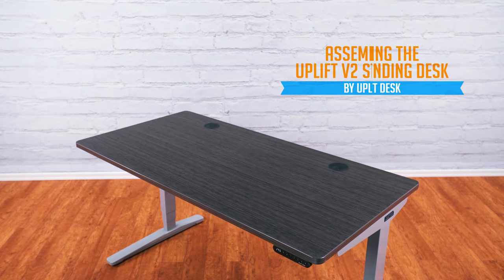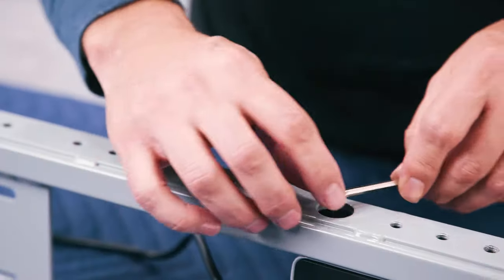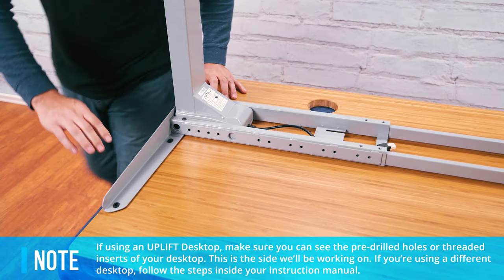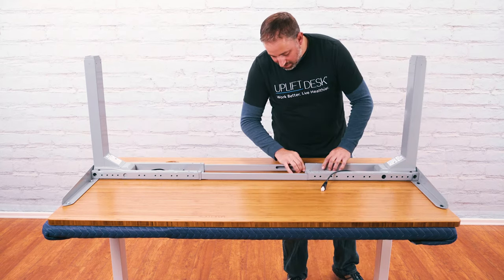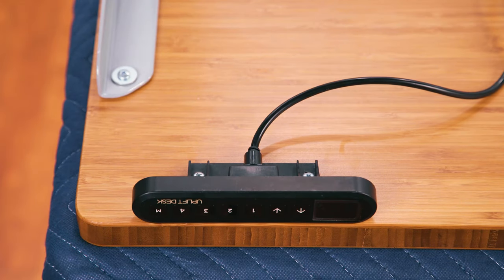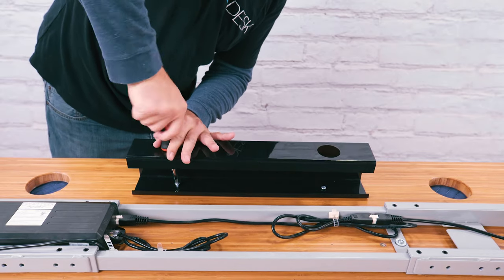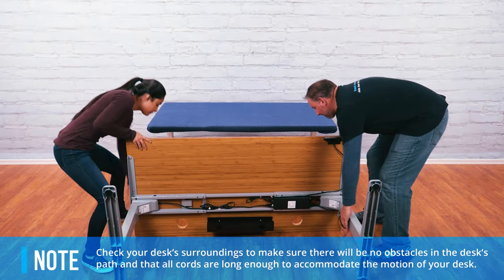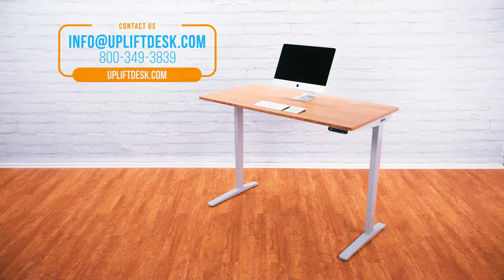Assembling the UPLIFT V2 Standing Desk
Assembling your new UPLIFT V2 Standing Desk is quick and simple, and Freeberg is going to show us how it's done. Standing desks help improve your mood, energy, creativity, and overall productivity.  Follow these steps and helpful tips for putting together your new height adjustable workstation. Congratulations on your new desk, and welcome to the UPLIFT Desk family.